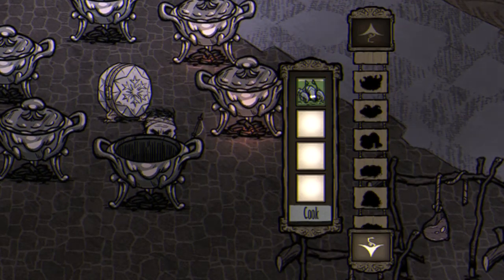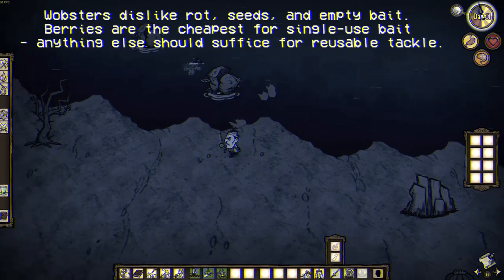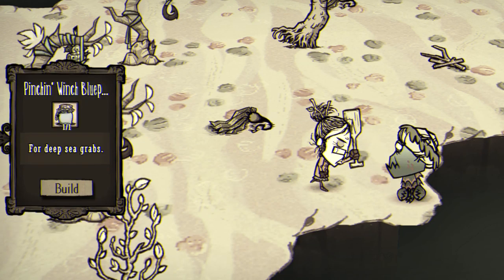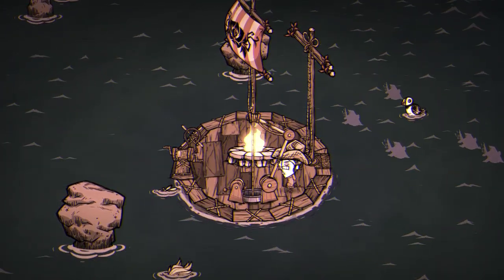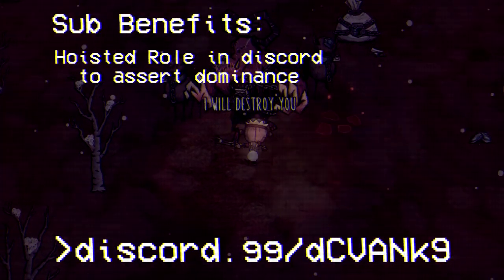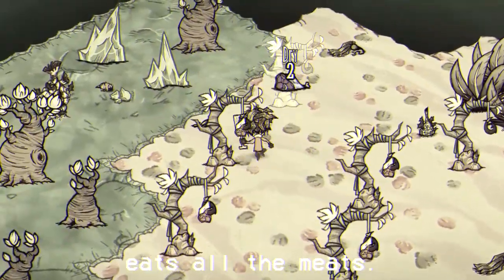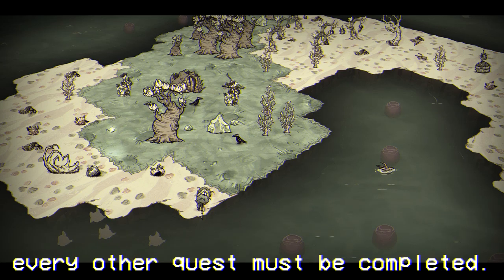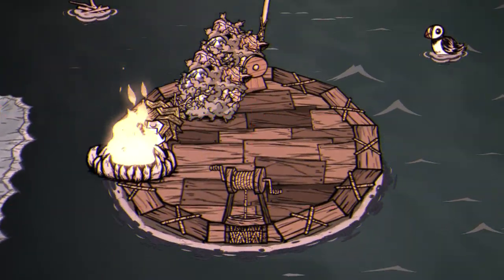[DST] She Shells Sea Sells Update! New NPC + Questline + More!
The See Shells She Shells update has finally hit us. It adds Pearl, a new NPC, as well as quests that can be completed for her to unlock special rewards - and much, much more, such as Wobsters and two new Fish.

Intro: 00:00 - 00:39
Wobsters: 00:39 - 02:00
Fish (Ice Bream/Scorching Sunfish): 02:00 - 02:54
Pearl/Crabby Hermit - Overview: 02:54 - 04:33
~plug~: 04:33 - 05:33
Pearl - Friendship Quests: 05:33 - 06:39
Pearl - Quest Rewards: 06:39 - 08:12
Verdict/Outro: 08:12 - 09:33

Somewhere out in the ocean, on another fragment of the Lunar Island lies a lonely hermit. crab. Pearl is pining after her ex-beloved, who has left her in place of the Moon. She will initially be grumpy toward the player, but will eventually warm up should they complete quests and other tasks for her.
The tasks to complete in order to raise friendship level are:
Upgrading Pearl's house. There are three different upgrade levels.

The first piece of content added in She Sells Sea Shells is the return of everyone's favourite crustacean from Shipwrecked - the Wascally Wobsters! Wobsters will exit their dens, which appear near coastlines, during the dusk and nighttime - and can be fished up in order to prepare delicious meals.

Two more fish also make an appearance, the Scorching Sunfish and the Ice Bream. Both of them only appear during their respective seasons, Summer and Winter, and act as a permanent source of heat and cold, drastically raising or lowering the player's temperature when in their inventory or on the ground next to them.

The addition of a walking and talking NPC in don't starve is definitely an interesting addition. Sure, we did have the pig merchants in Hamlet but they didn't really feel like NPCs, instead more like regular enemies, able to be slaughtered, exploited, and lacking in any individuality or depth. Pearl is the opposite of this, having well-written lines and complex character quests. It is slightly jarring to have a fully fledged RPG-esque NPC in Don't Starve, and definitely solidifies the new direction that DST is headed in - although there's enough to talk about there for a video on it's own.

♫C418 - axolotl♫
♫Floex - The Sea (C418 Remix)♫